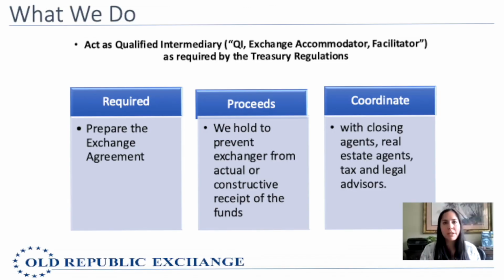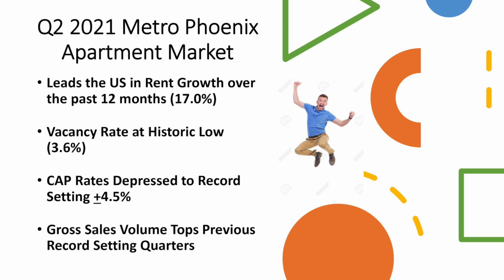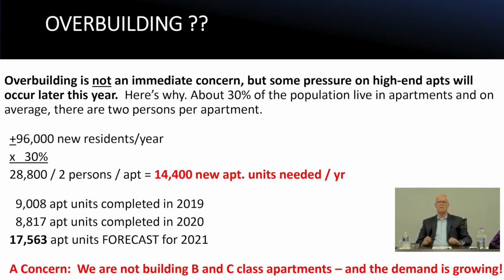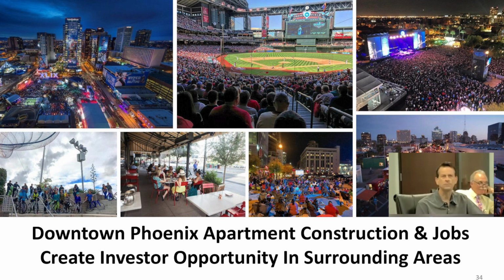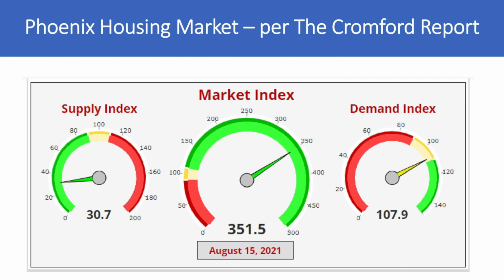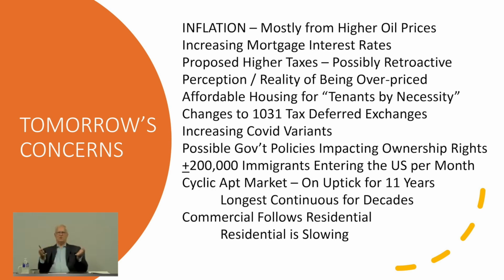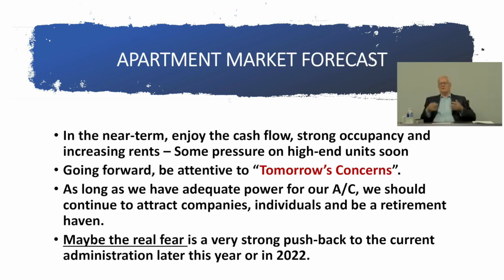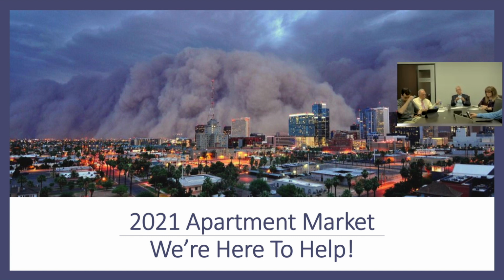2021-08-17 Metro Phoenix Apartment Market Presentation (Q&A)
Presented by American Title Service Agency and Old Republic Exchange

Topics Covered:

The Impact of 12,000 units being completed in Q3 & Q4 of this year.
Metro Phoenix Leads the US in Rental Growth 17% - can that continue?
Inflation is Rising - Impact on Mortgage Rates and Property Value.
Impact of Possible Changes to 1031 tax deferred exchange.
Why Downtown Phoenix is Driving New Apt Construction and driving up rents in surrounding areas.
Impact of Proposed Higher Capital Gains Tax.